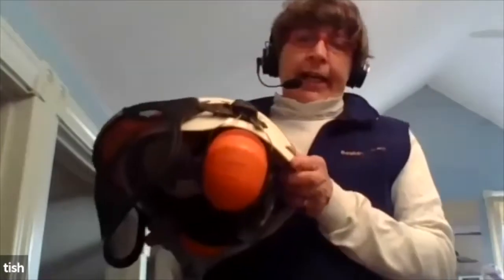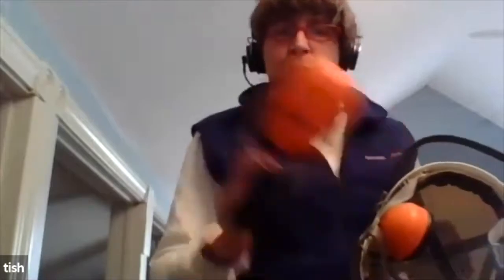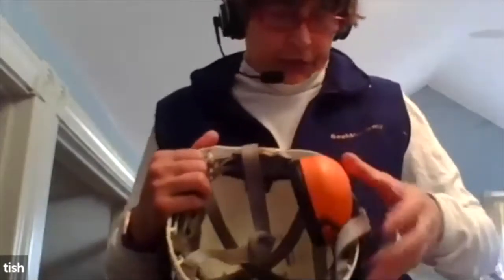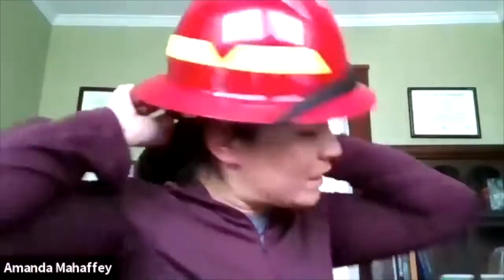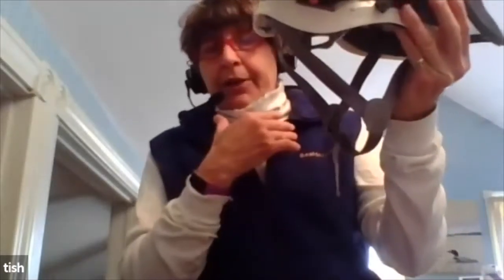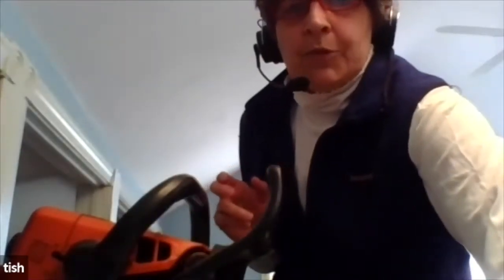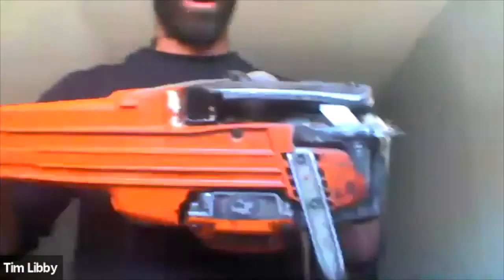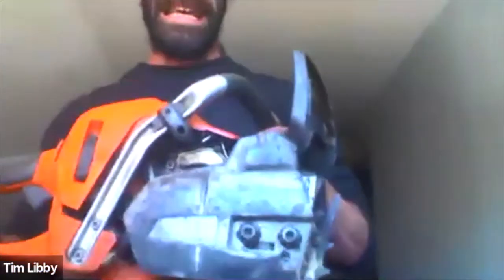Women's Chainsaw Safety Part One with Agenda